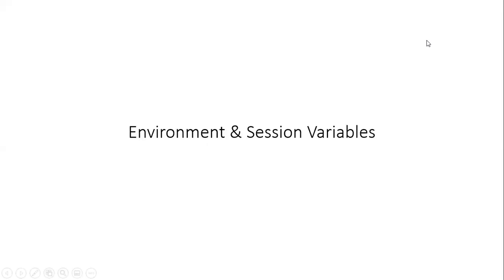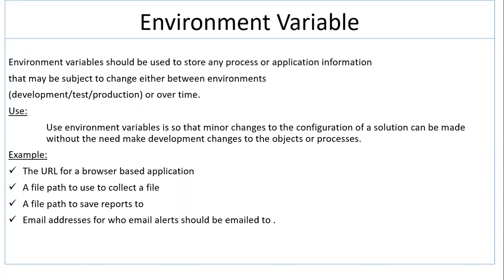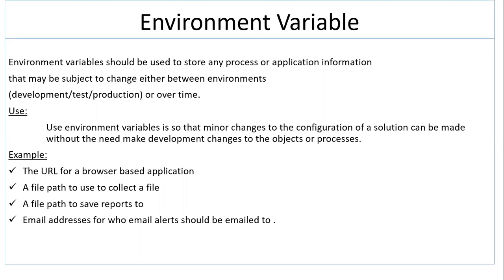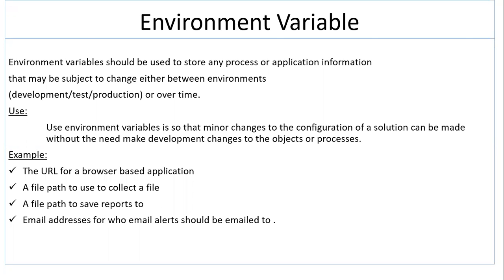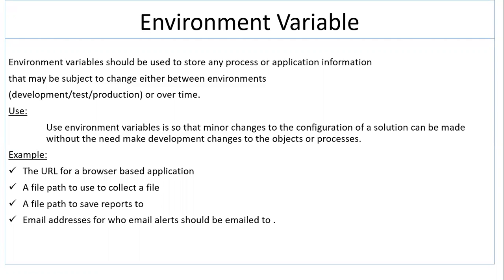Environment Variable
what is Env . Variable and use of Env. Variable?